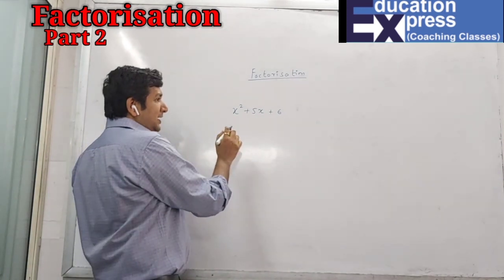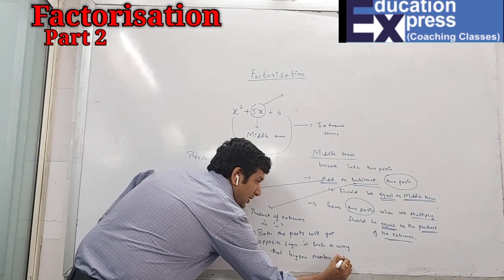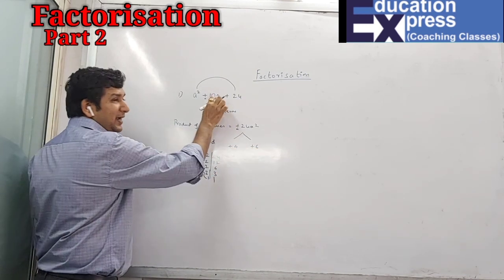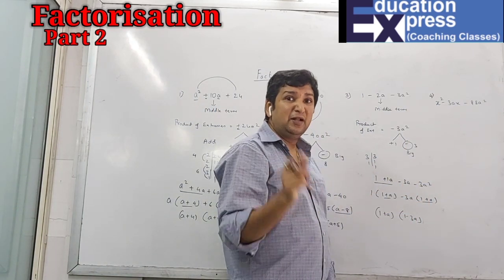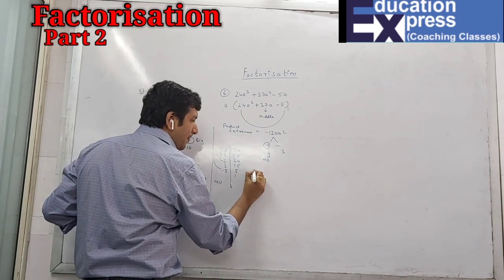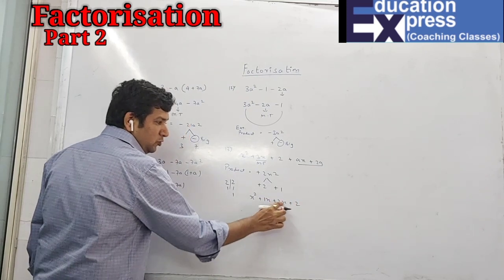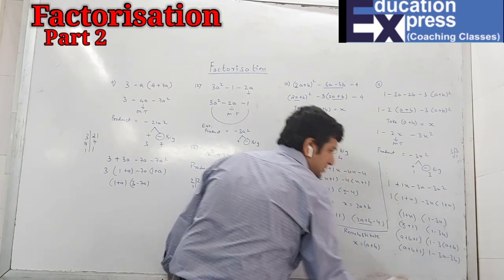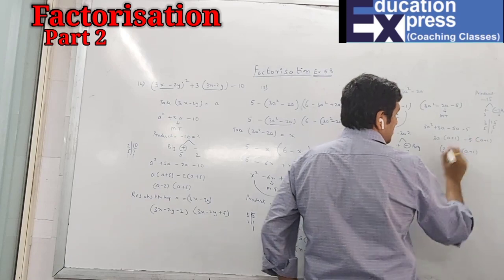Factorisation Part 2 (Std 9 th ICSE) Solved and Explained By Prof: Pankesh Mehta